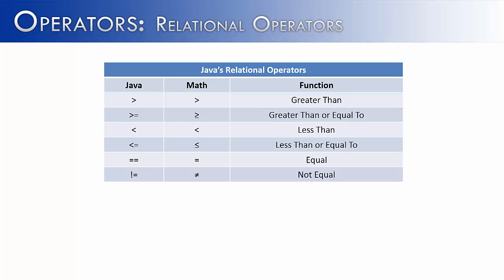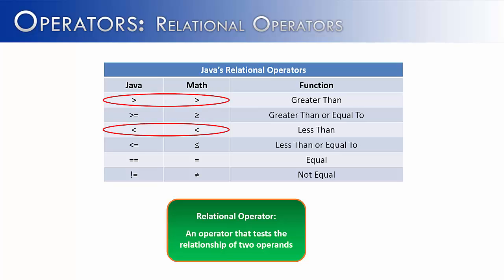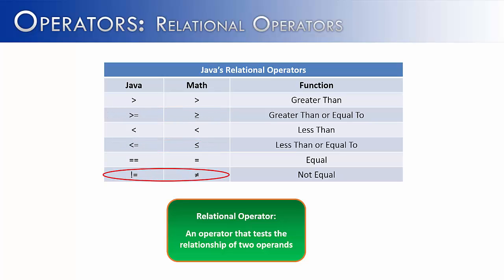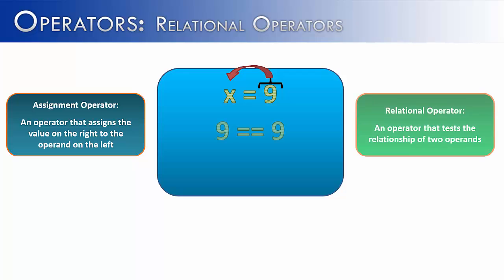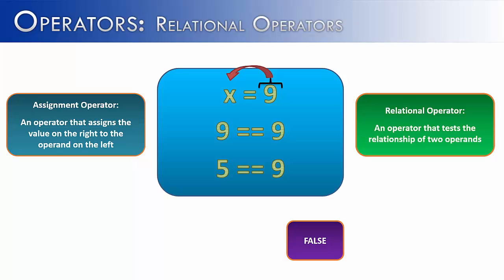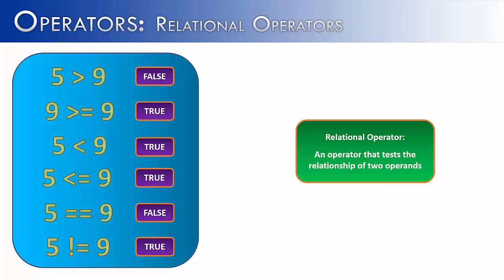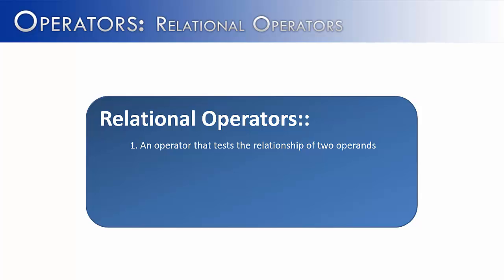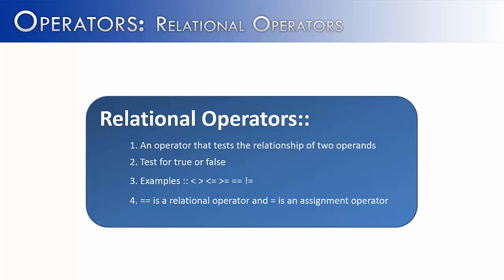Operators Part 11: Relational Operators (Java)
It looks at six relational operators in Java: greater than, less than, greater than or equal to, less than or equal to, == and !=.  It shows the difference between the assignment operator (=) and the relational operator (==).